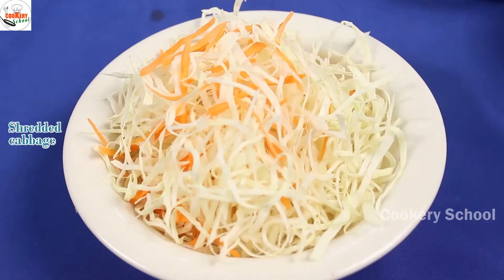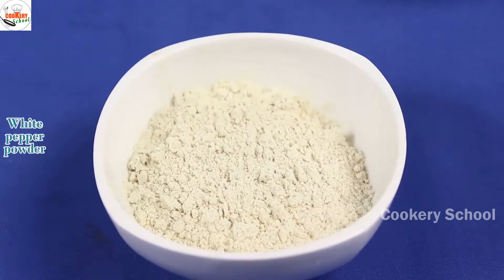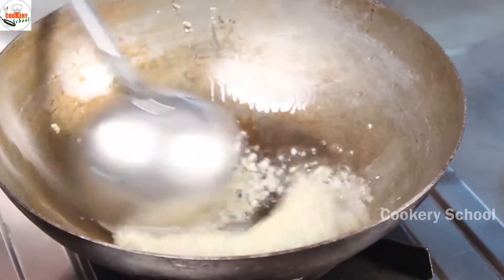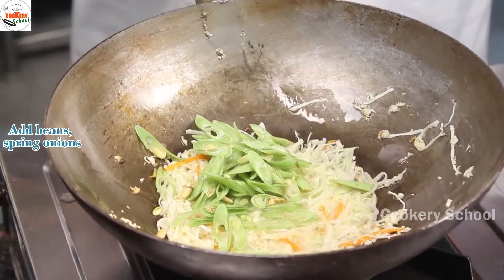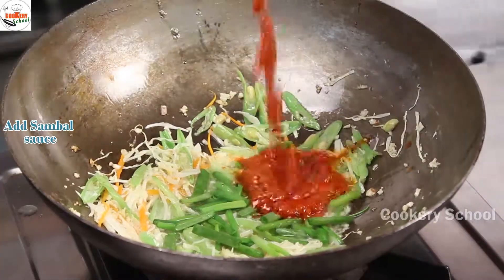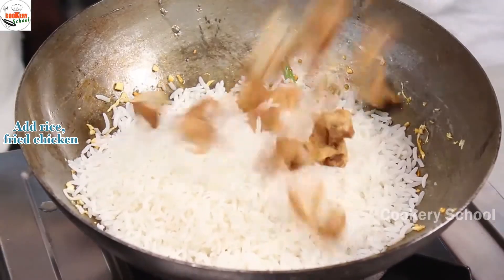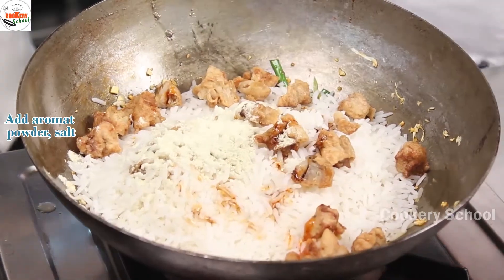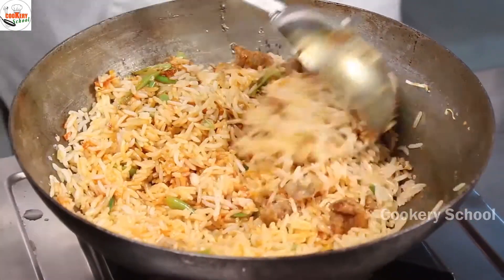How to Make Nasi Goreng, Indonesian Fried Rice Recipe || Cookery School